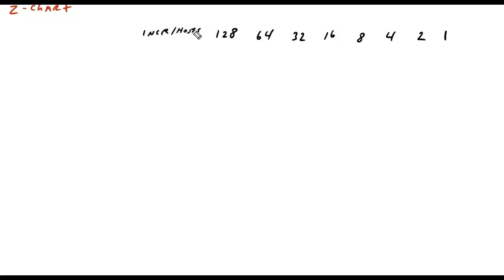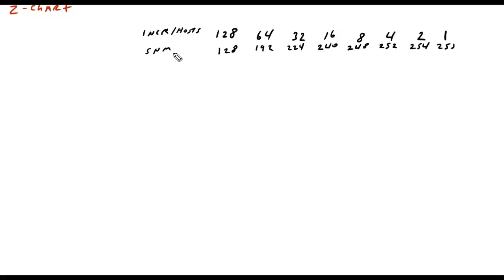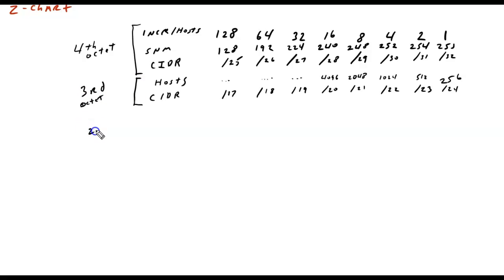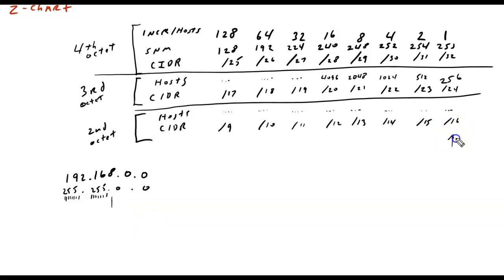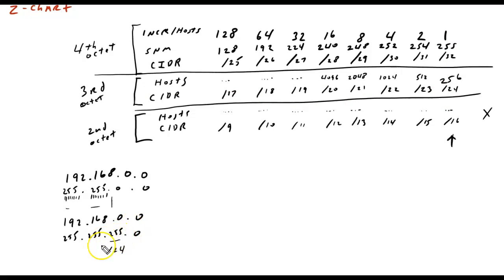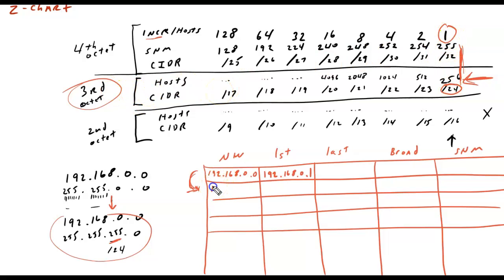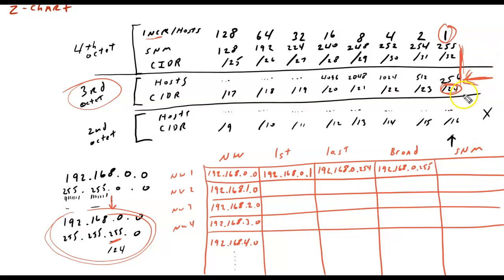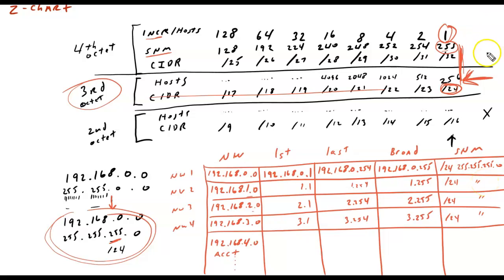Octet subnetting with the Z chart